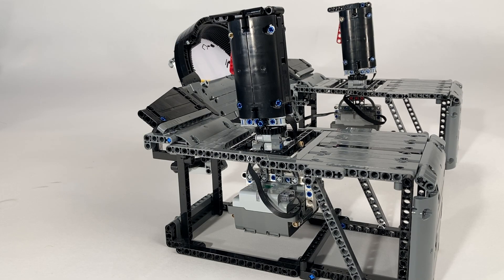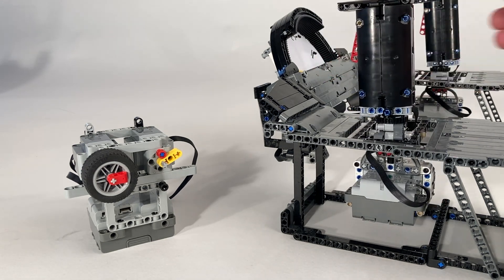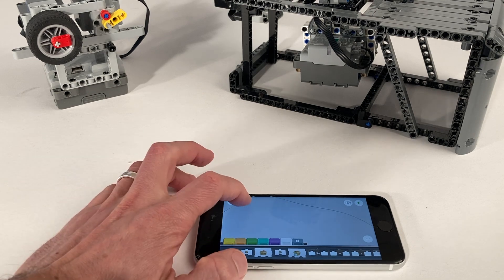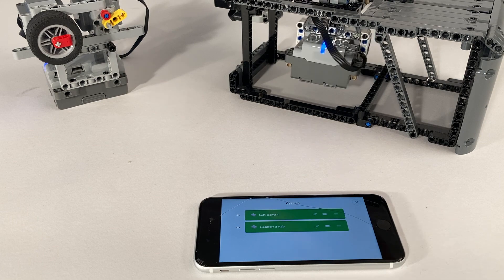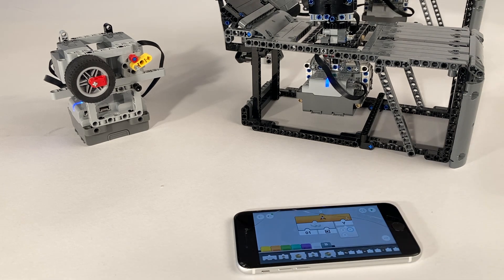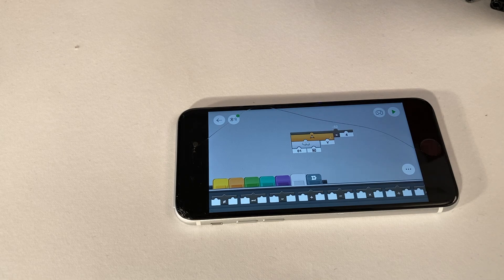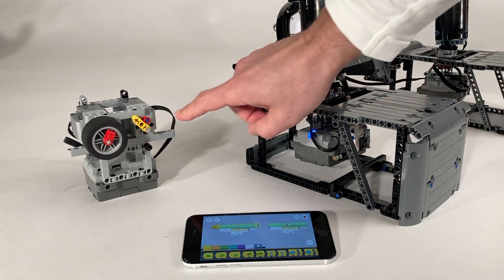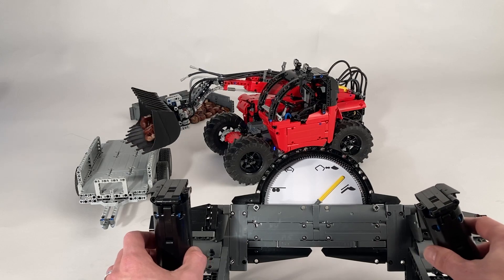How to build a LEGO Technic Remote Control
This video shows how to build and program a remote control yourself. It is based in LEGO Technics "Powered Up" Environment.

Or another example, of how a vehicle can be controlled with a physical remote control is this